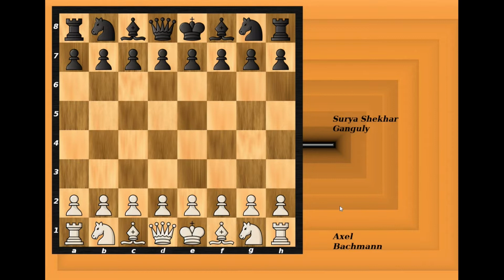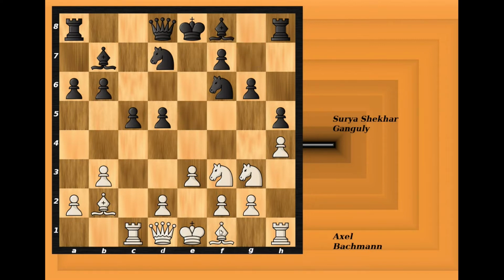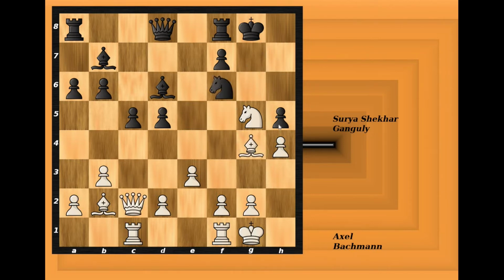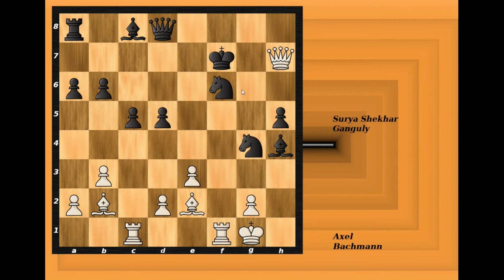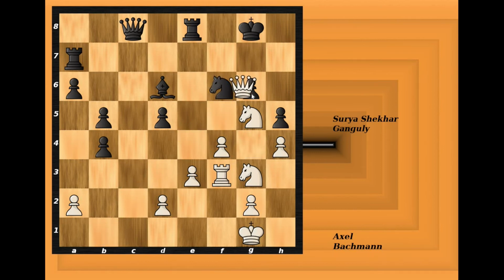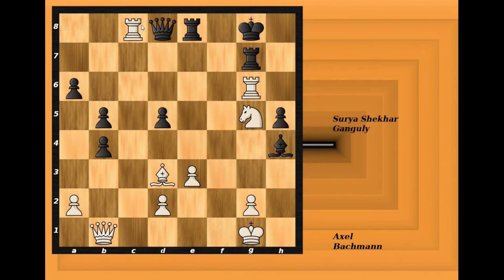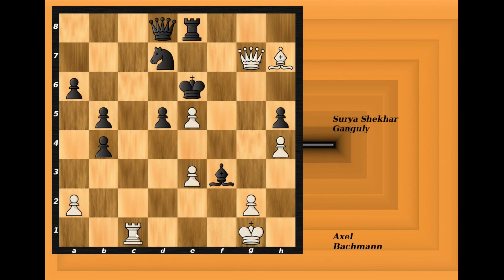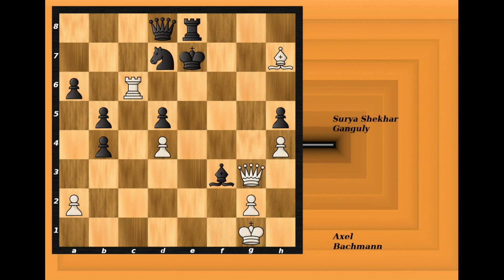And black king is finally roasted | Bachmann - Ganguly | Chess Olympiad 2022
White obtains all sorts of winning position
until he finally crushes black.

Axel Bachmann - Surya Shekhar Ganguly
Chennai Chess Olympiad 2022, round 9

1. Nf3 d5 2. e3 Nf6 3. c4 e6 4. b3 b6 5. Bb2 Bb7 6. cxd5 exd5
7. Nc3 Nbd7 8. Rc1 a6 9. Ne2 c5 10. Ng3 h5 11. h4 g6 12. Be2 Bd6
13. O-O O-O 14. Ng5 Ne5 15. Qc2 Bc8 16. f4 Neg4 17. Bd3 Ra7
18. Rf3 b5 19. Qb1 Re8 20. b4 cxb4 21. Bd4 Rae7 22. Bxf6 Nxf6
23. f5 Bxg3 24. fxg6 Be5 25. gxf7+ Rxf7 26. Nxf7 Kxf7 27. Bh7 Bg4
28. Qg6+ Ke7 29. d4 Bxd4 30. exd4 Bxf3 31. Qg7+ Kd6 32. Qg3+ Ke7
33. Qg7+ Kd6 34. Qg3+ Ke7 35. Rc7+ Nd7 36. Rc6 Bg4 37. Qd6+
1-0